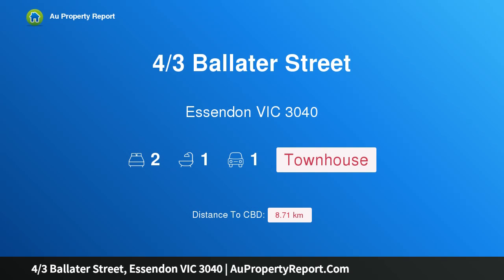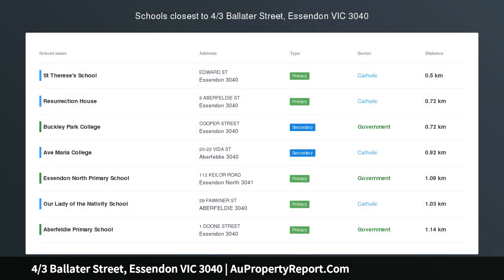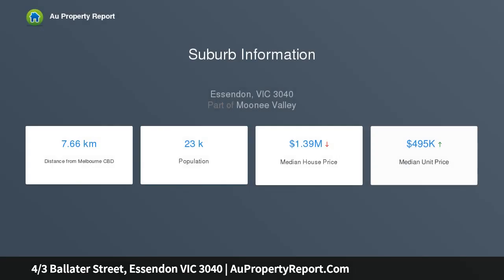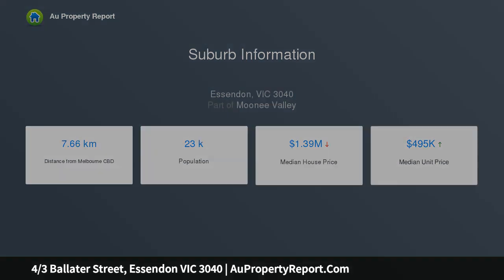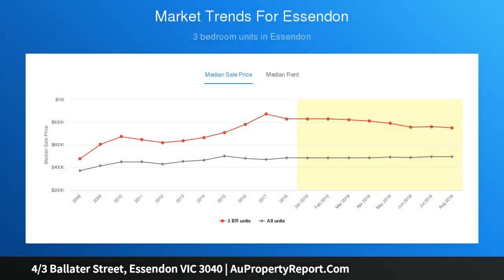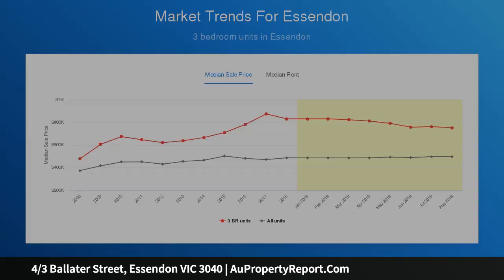4/3 Ballater Street, Essendon VIC 3040 | AuPropertyReport.Com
4/3 Ballater Street, Essendon VIC 3040
Property Type: townhouse
Bedrooms: 2
Bathrooms: 2
Car Space: 1
Sensational Starter or Blue-Ribbon Investment!